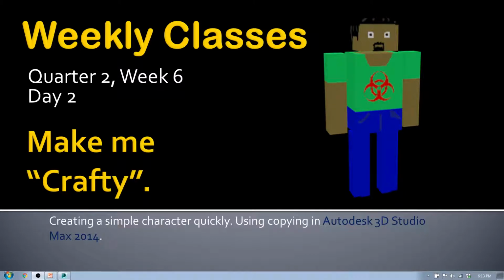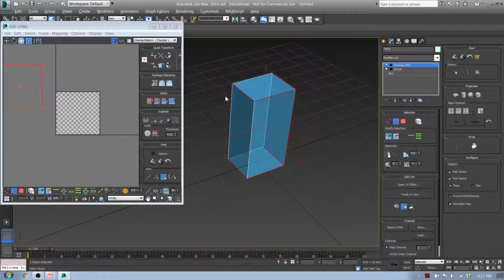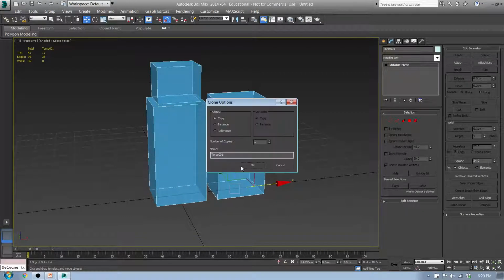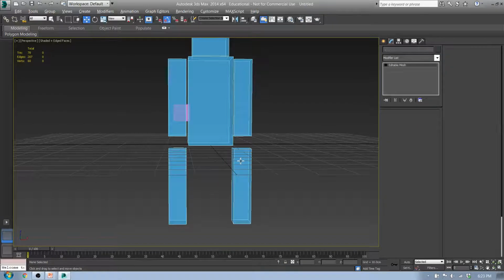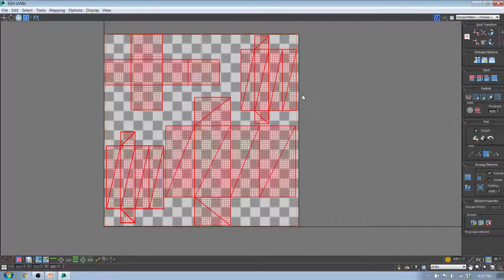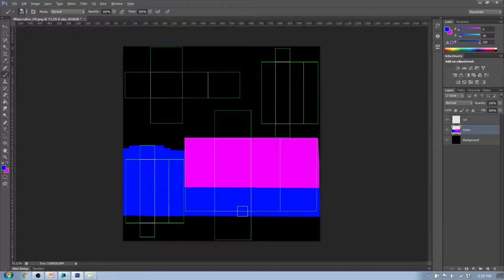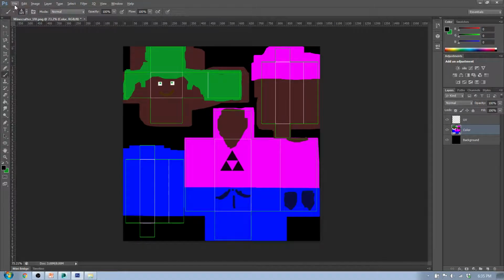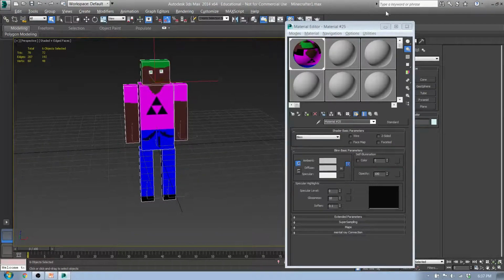Q2W5 Day2 (Building a SIMPLE character FAST)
Today we cover making a quick  character and focus on techniques that allow you to get a a character put together speedy-quick!